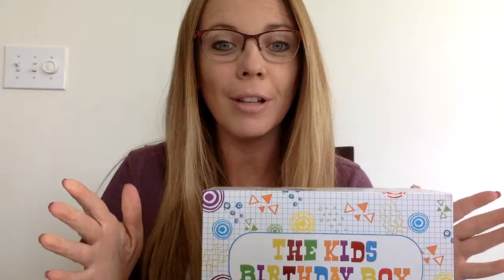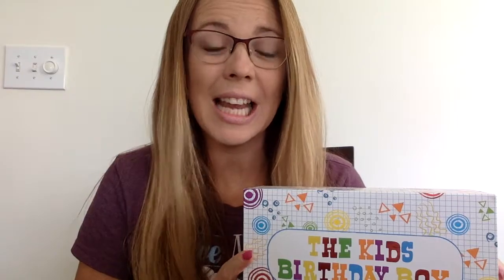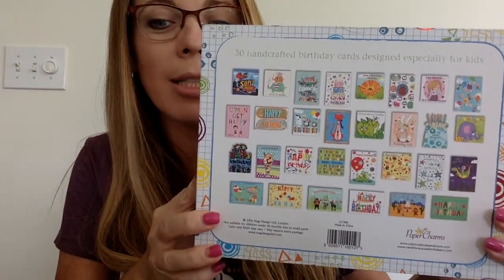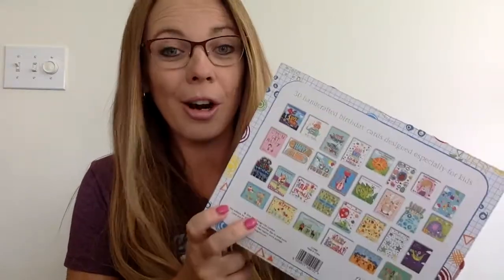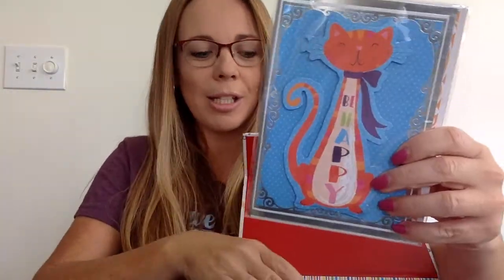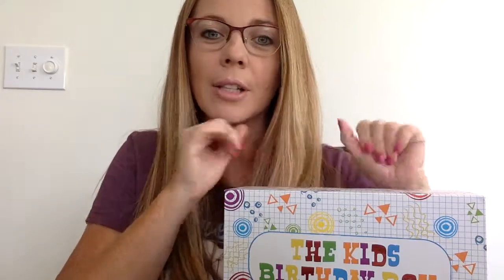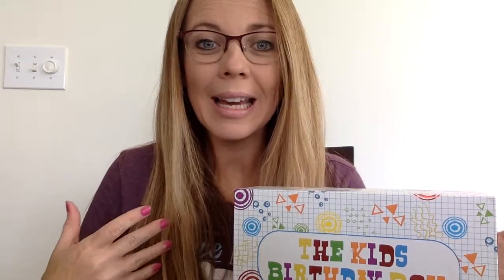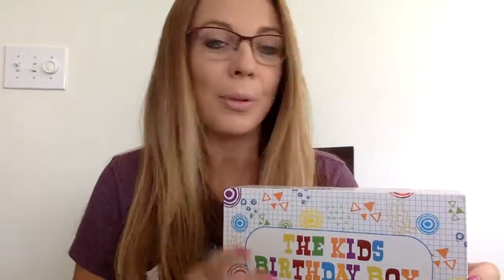What is Cards for a Cause?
Can I help you raise funds for an organization you care about?

Let's Chat!